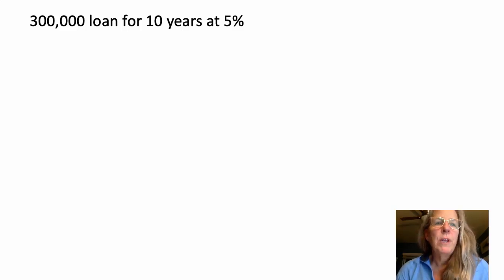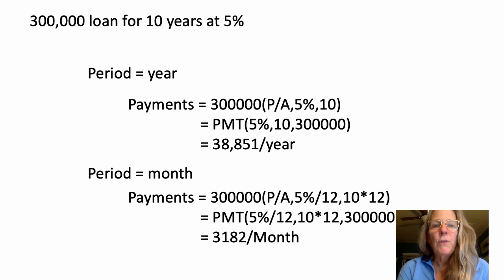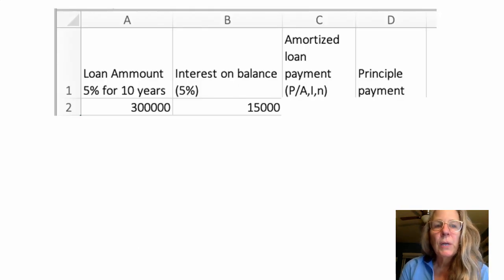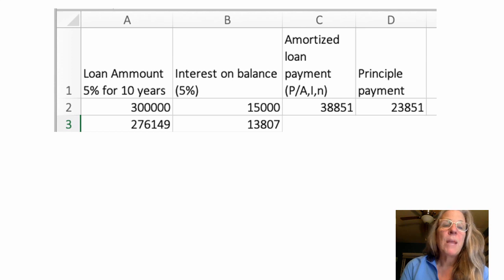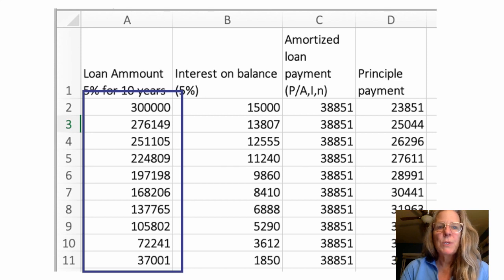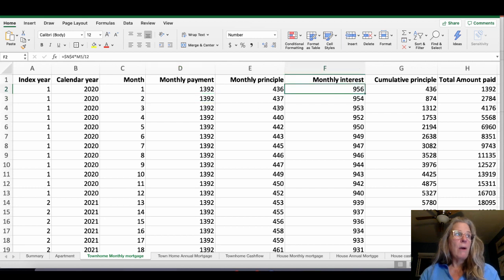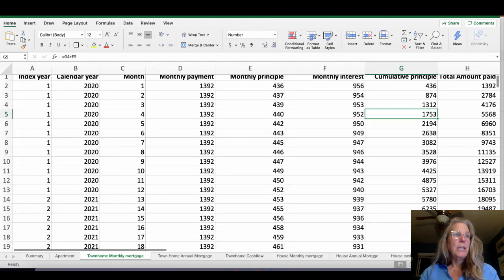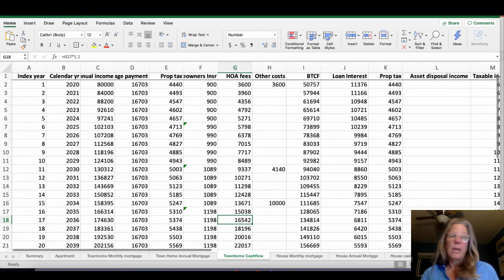Where to live loan payments